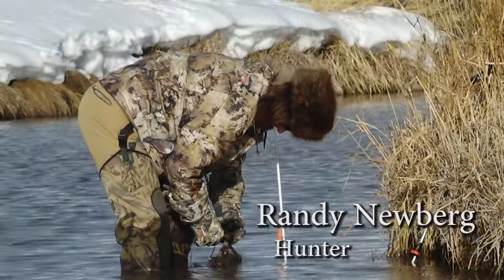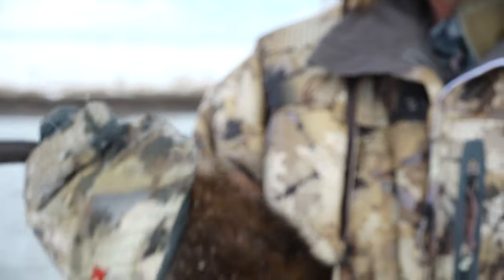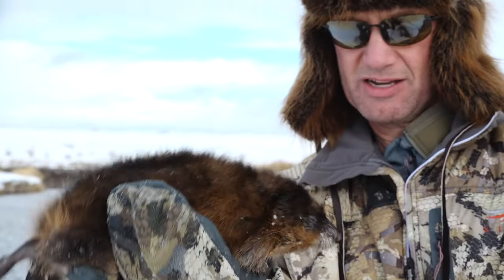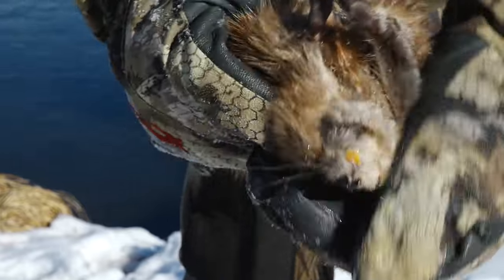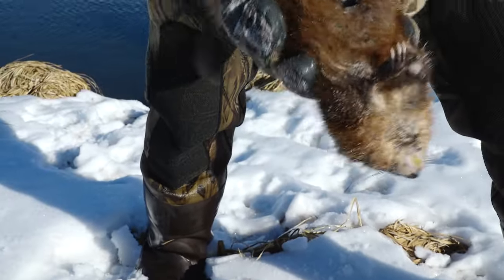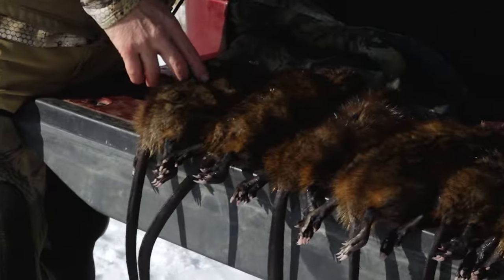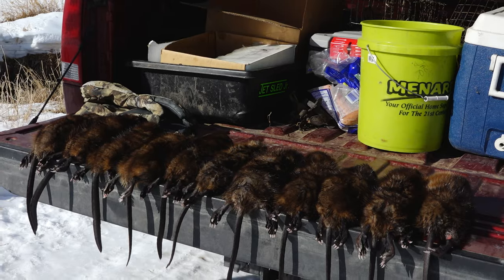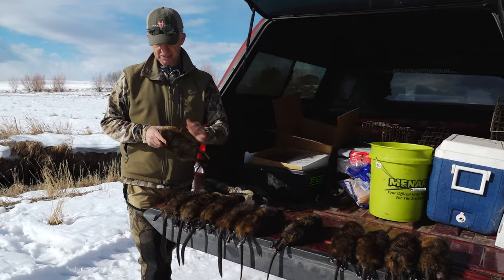Muskrat Trapping with Randy Newberg, Hunter - Trap Check Day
Randy Newberg, Hunter takes you on his goes to check the muskrat traps we set in our first video.  In this video Randy shows what we caught in those traps, why he sets traps in certain locations, and how muskrats can damage habitat important to other species.